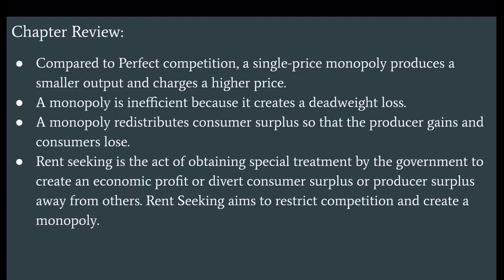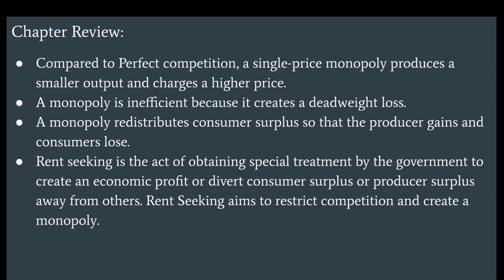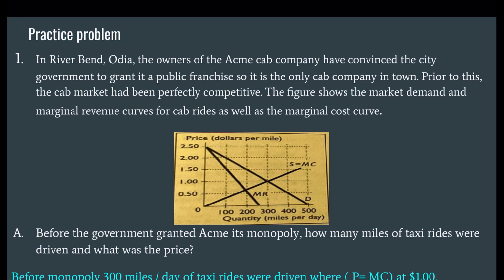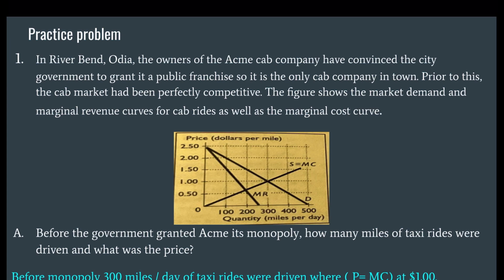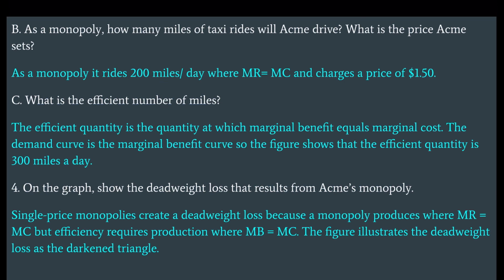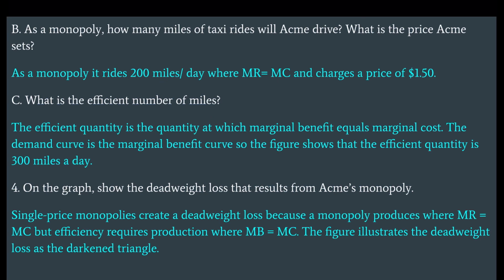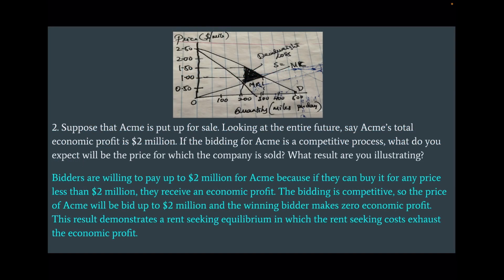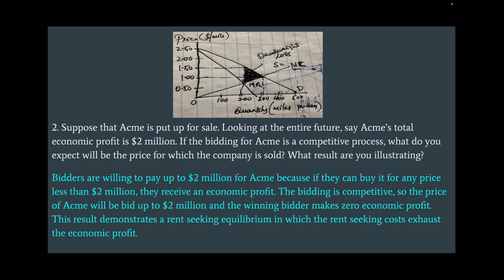16.3 CHAPTER REVIEW AND PRACTICE PROBLEM | simple economic lessons